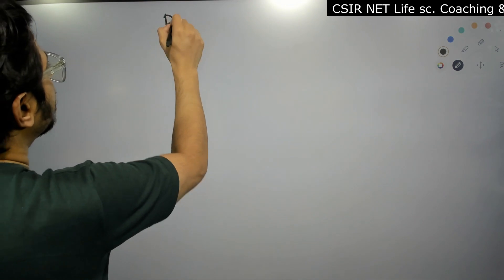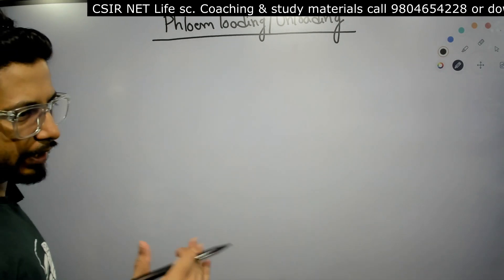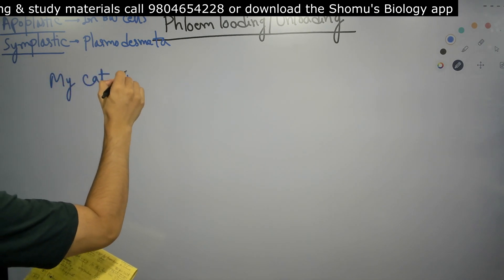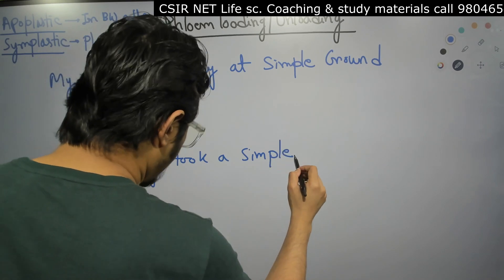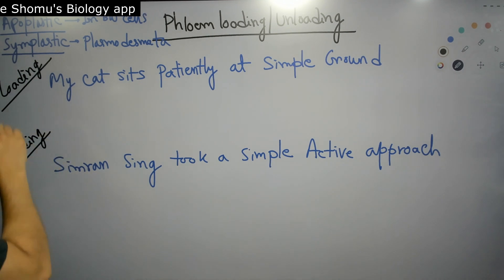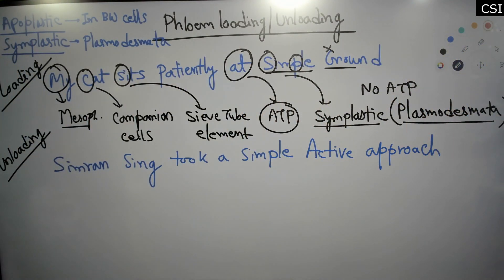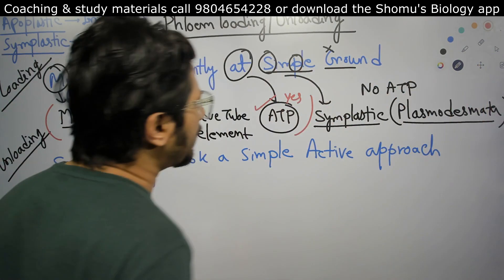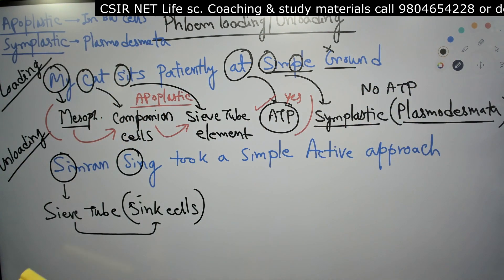Phloem loading and unloading in plants for csir net | Tricks to remember solute transport in plants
Phloem loading and unloading in plants for csir net | Tricks to remember - This lecture explains Phloem loading and unloading in plants for csir net | Tricks to remember.